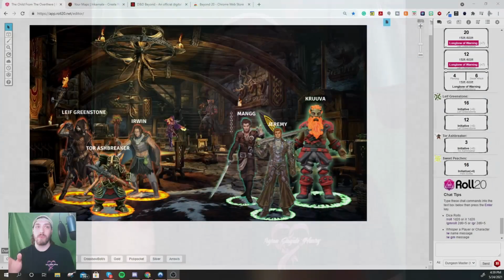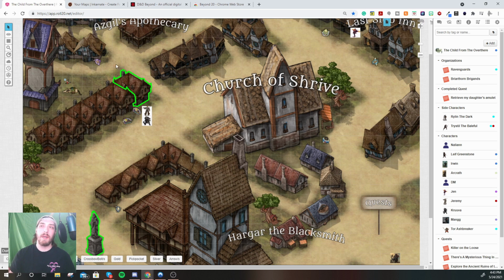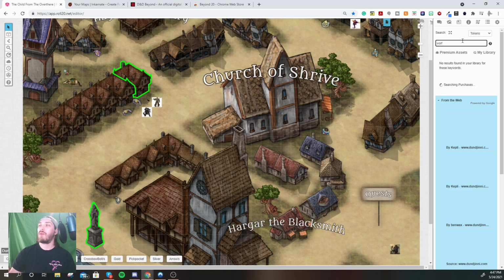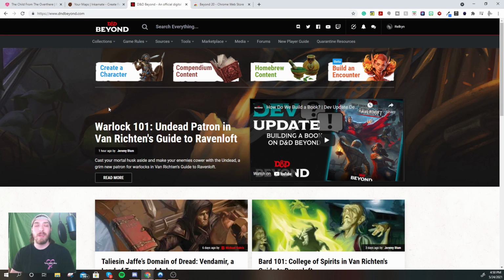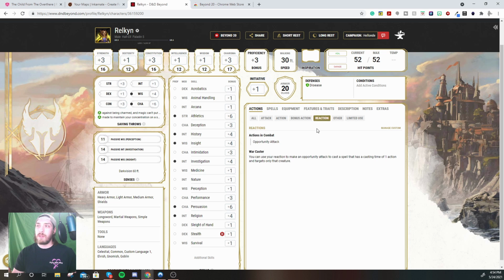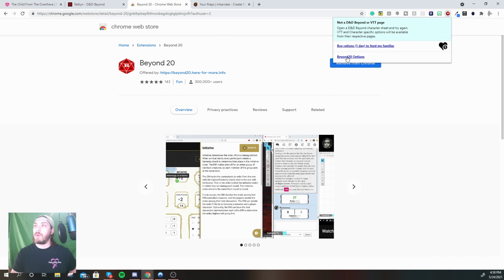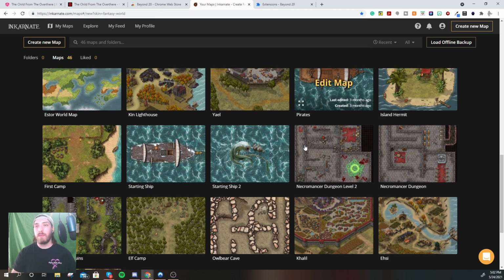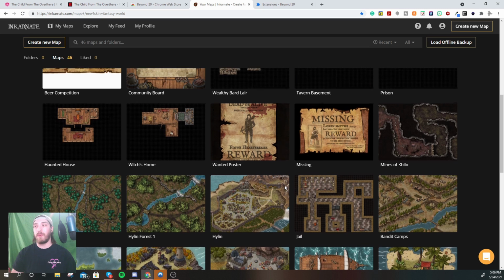The 3 FREE Programs To Use When Beginning Your GM Journey In D&D 5E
Beginning your first campaign for D&D can be nerve-wracking. Use these tools to help you along your journey without spending a dime.

I don't go into great detail for each of the programs, but this will get you started.